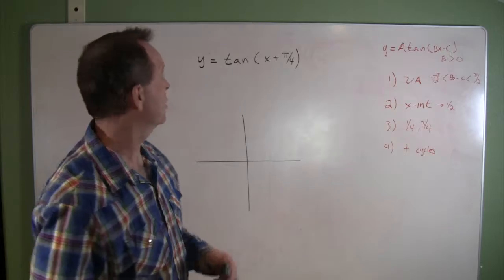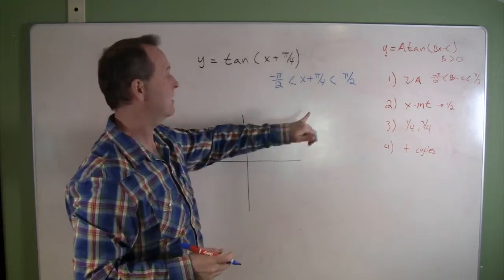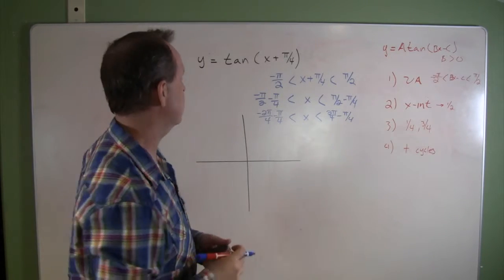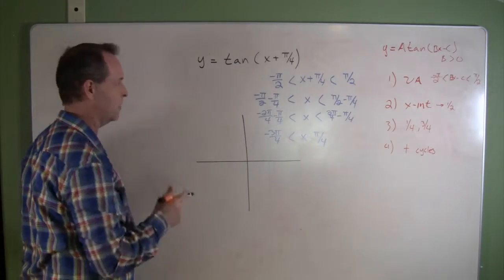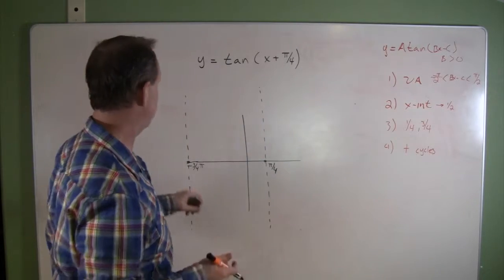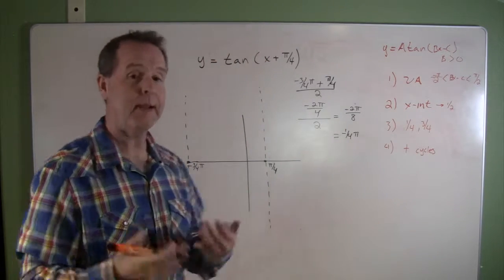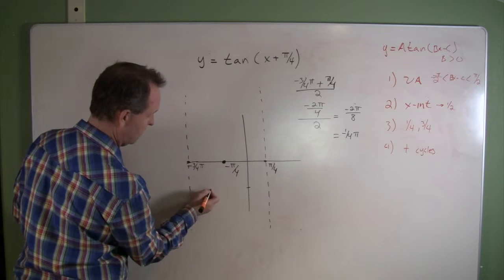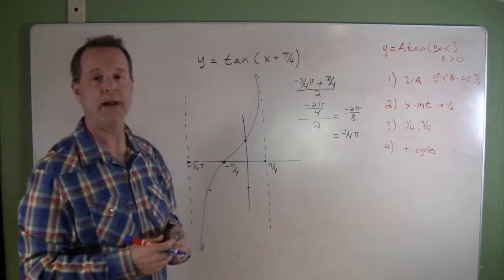Graphing a Tangent Function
Trig 5 6 2B